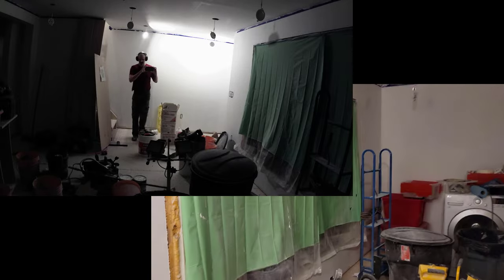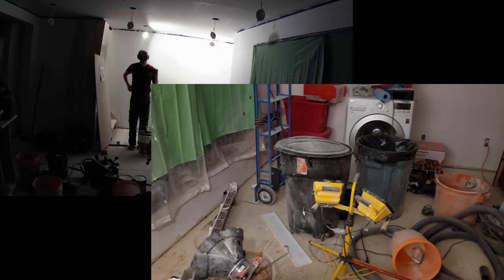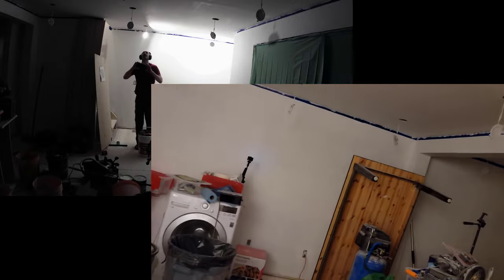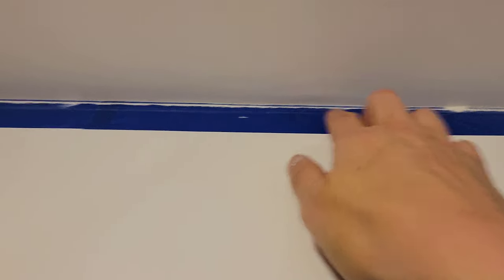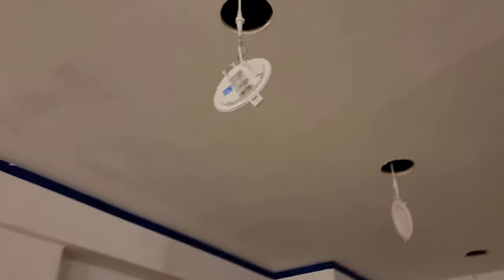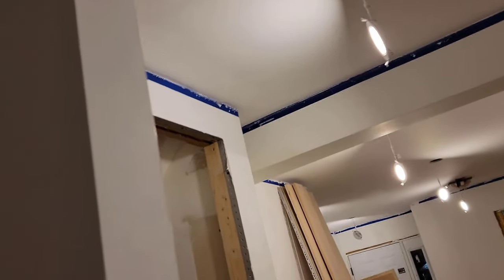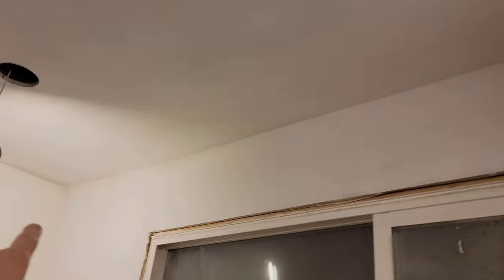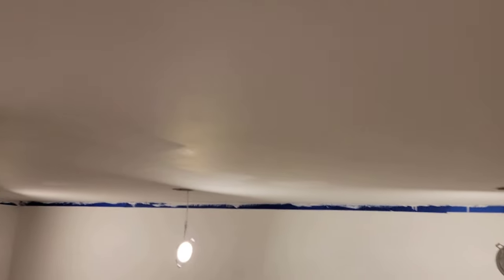2022-01-04 - another frustrating day